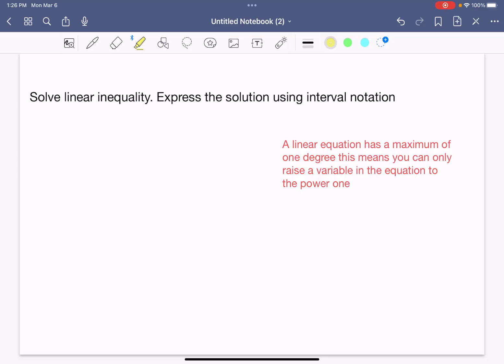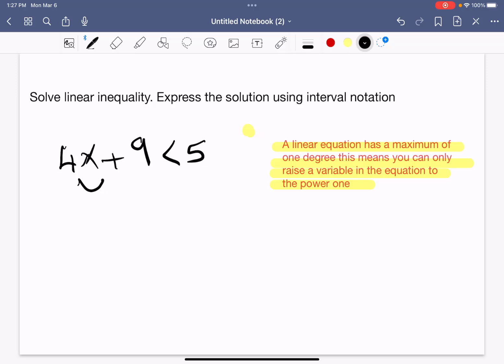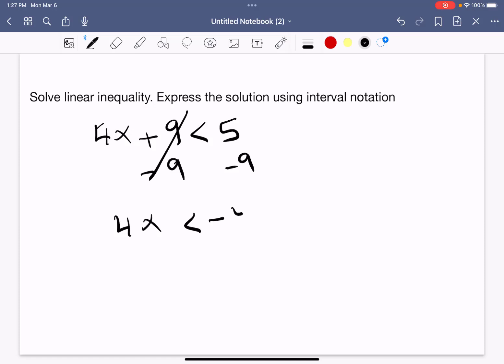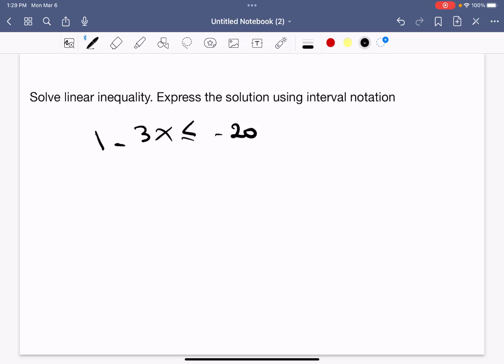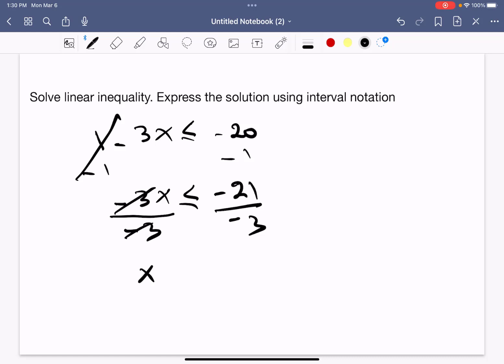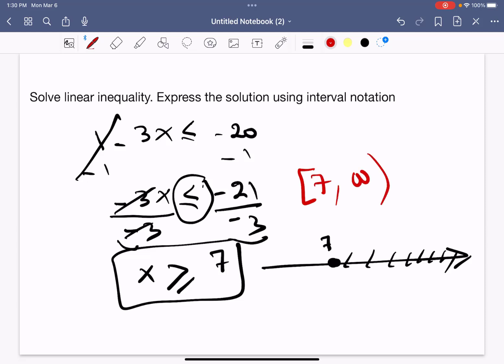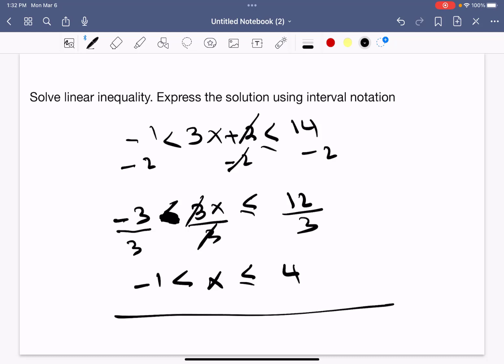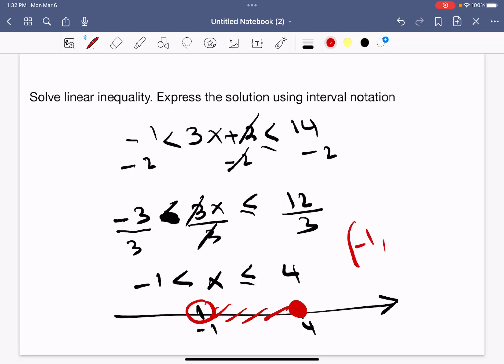How To Solve Linear Inequalities, Pre-calculus!!